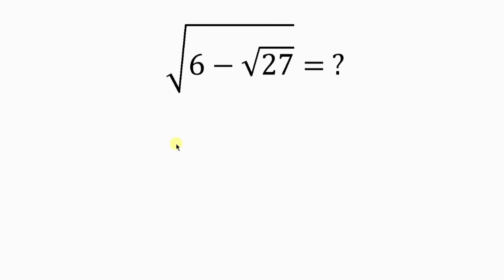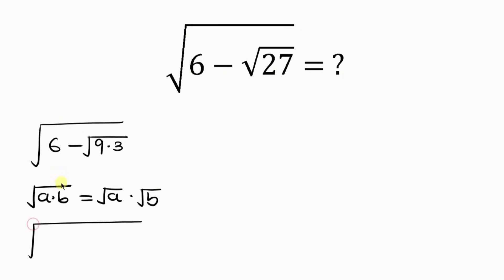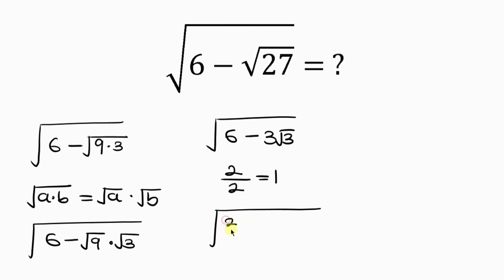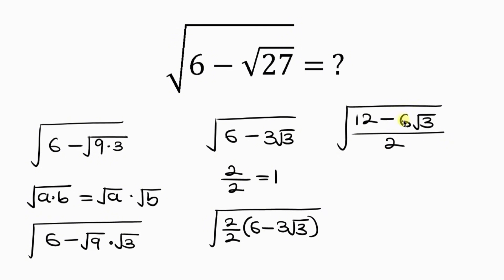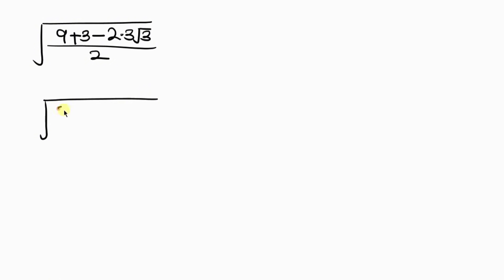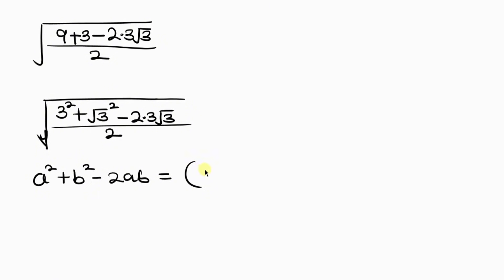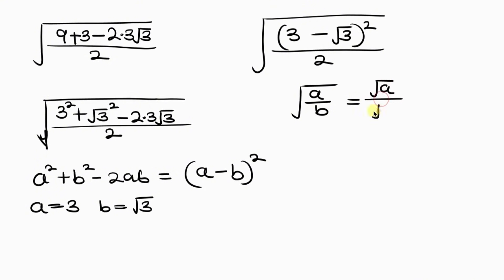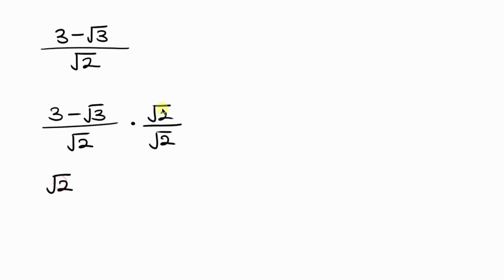A Very Nice Math Olympiad Problem | Can You Solve This?